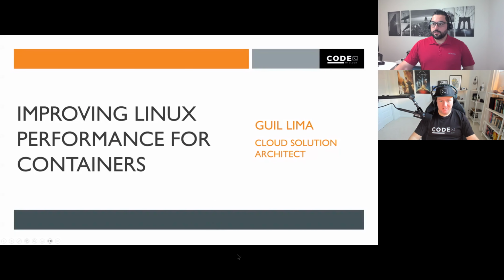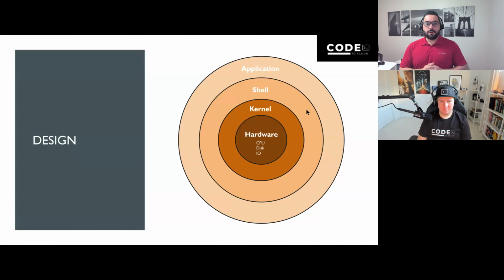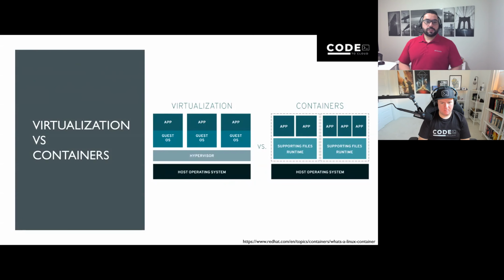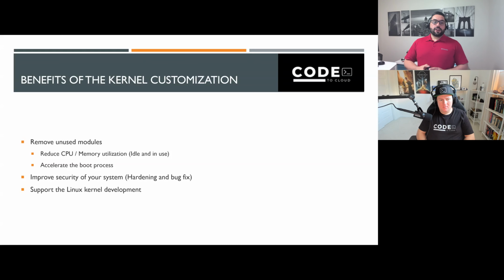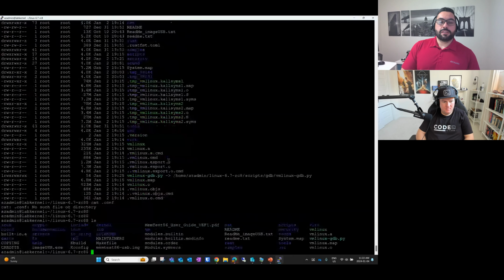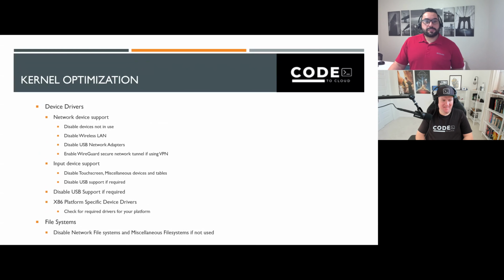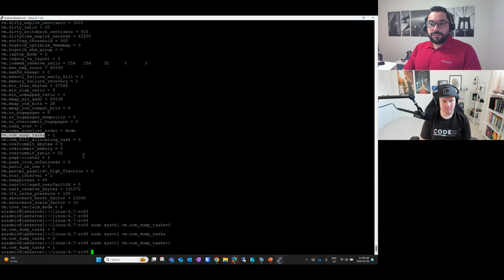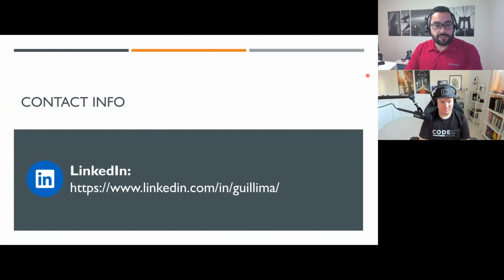Getting Deep With Linux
Join us for an eye-opening dive into the world of Linux as Microsoft CSA Guil Lima takes us on a journey through its rich history and the incredible evolution fostered by the open-source community. In this episode, Guil unravels the story behind Linux, tracing its roots and highlighting the collaborative efforts that have shaped it into the robust system we know today.

Discover the ethos driving the open-source movement and how it has fueled the continuous innovation and maintenance of Linux over the years. Gain invaluable insights as Guil showcases the pivotal role of community contributions and explores the democratic nature of its development process.

But that's not all - delve deeper into the technical aspects as Guil demonstrates the intricacies of recompiling the Linux kernel. Learn firsthand how optimizing the kernel can significantly enhance efficiency and bolster security measures within the system.

Whether you're a seasoned Linux enthusiast or just embarking on your journey, this episode promises to unravel the layers of Linux, offering both historical context and practical insights into its inner workings. Tune in for an engaging session packed with knowledge and practical demonstrations led by Guil Lima, as we uncover the depths of Linux and its vibrant community-driven ecosystem.

codetocloud.tech